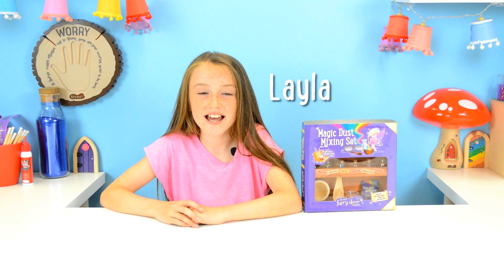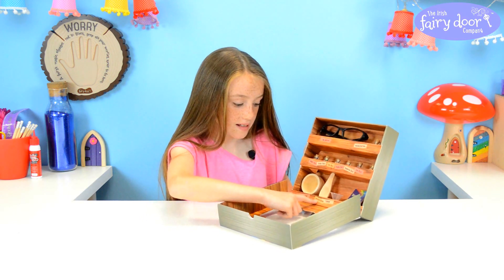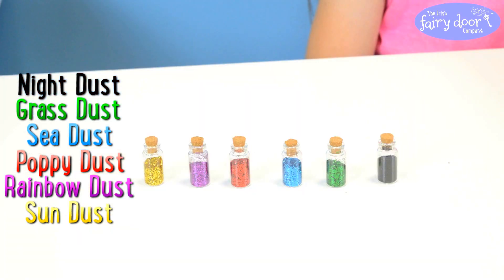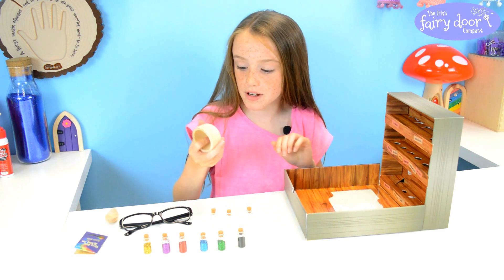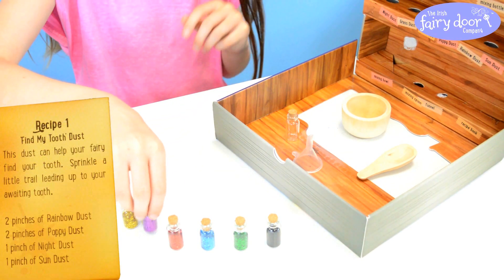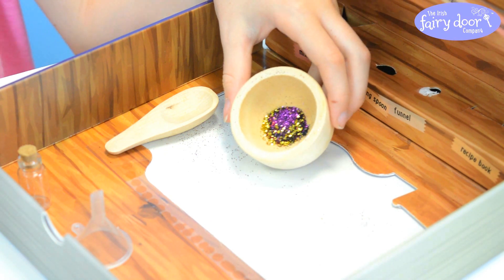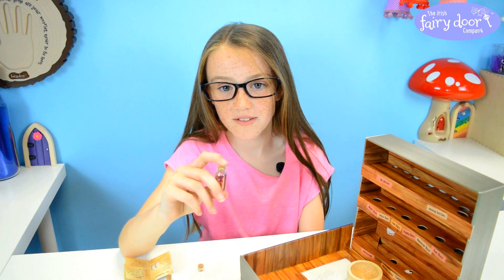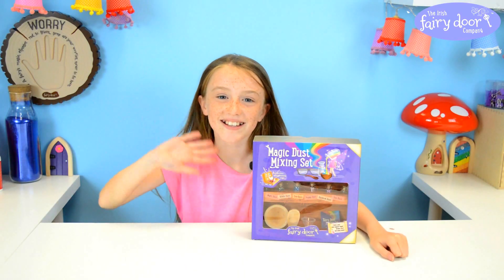Testing the Magic Dust Mixing Set!!!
Layla is here to show you how our BRAND NEW Magic Dust Mixing Set works!! We're sooooo excited about this and we hope you like it! 💜